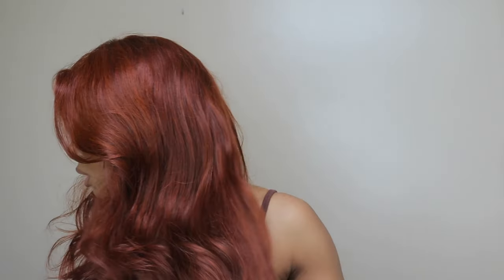NEW 33B COLOR LACE FRONT WIG | Easy Install | Ft. Nadula Hair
●▬▬▬▬▬ ◆ NadulaHair 5th Anniversary Promotion◆▬▬▬▬●
NadulaHair 5th Anniversary Big Promotion: Begin on 4th Apr, 2022
Hair Info: 24 inch 13x4 Lace #33 Red Brown Body Wave Wig